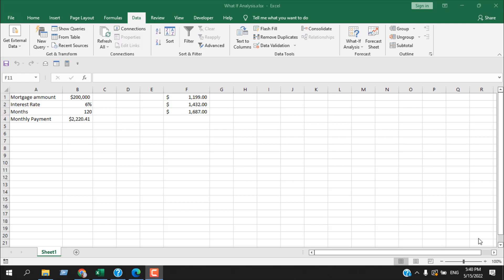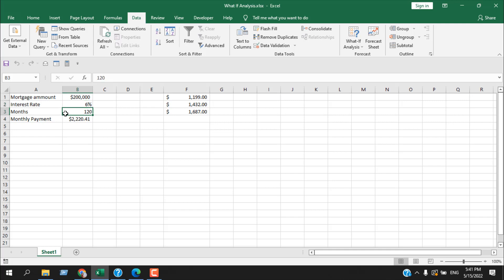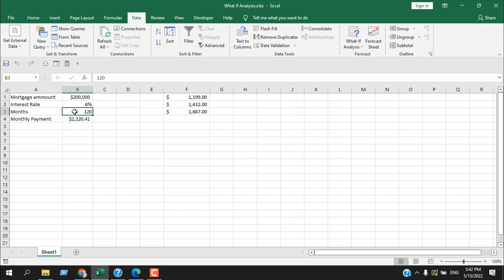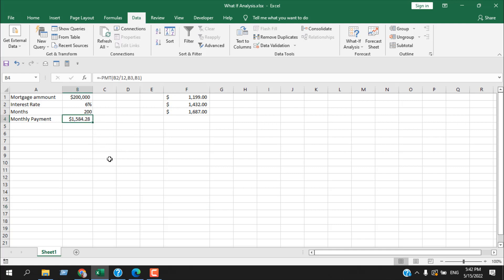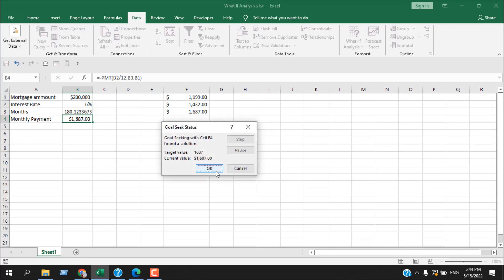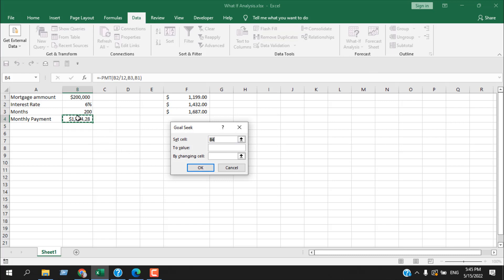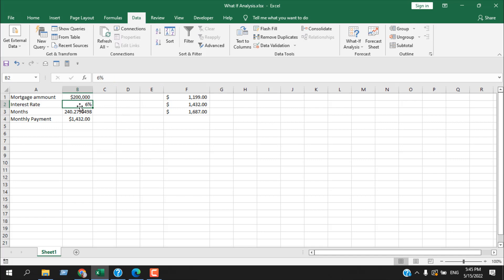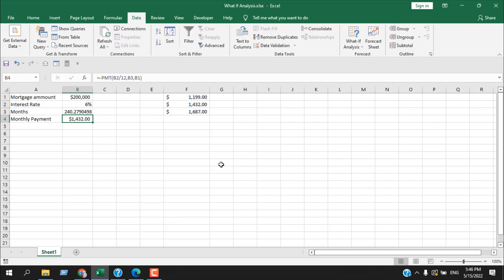How To Use Goal Seek in Excel for What If Analysis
Goal Seek is one of the What-If Analysis tools in excel that helps you find an input value of your desired results. Goal Seek must need a formula to give you the desired result. Suppose you have a formula that adds 5 to 4, and it will give you a result of 9. If you want the result to be 11 and you want to change only one input value, then Goal Seek will change the second value and make it six to get 11 in your formula result. Now the best thing is that it will not change the formula. So, goal seek is a tool that changes input value to match the result.

From the example above, we find that goal seek determines what value should be entered in an input cell to get the desired outcome in a formula cell.

How do you use Goal Seek to answer what-if questions?
Once you access the goal seek feature from the Data tab and what-if analysis menu, it will give you three fields. Once you fill those fields, Goal Seek will answer your what-if questions.

Let’s learn how to use goal seek in excel.
Step 1: Click on the data tab.
Step 2: Click on What if Analysis and select Goal Seek.
Step 3: Select the cell with the formula
Step 4: Provide the desired value of that formula cell.
Step 5: Select the input cell you need to change to match the desired outcome.
Done. The best thing about Goal Seek in Excel is that it performs all calculations behind the scenes and gives you your result.

How do you use Goal Seek with two variables?
Goal seek cannot calculate what-if questions with two variables. For that, you’ll need the solver add-ins. In the next tutorial, I’ll explain how solver add-ins can answer what-if questions with multiple variables.